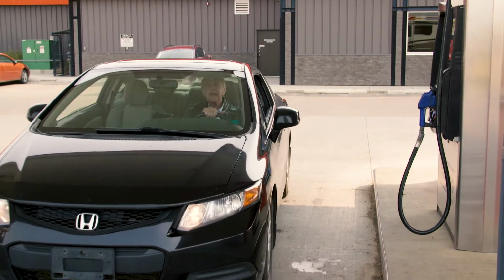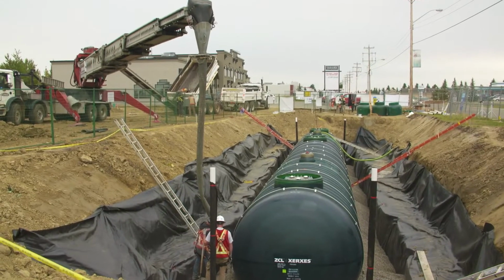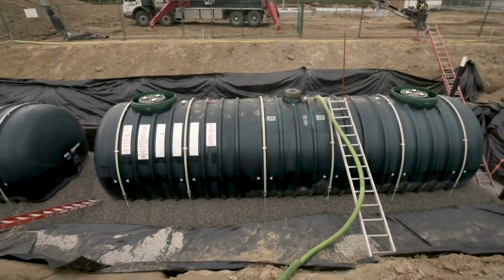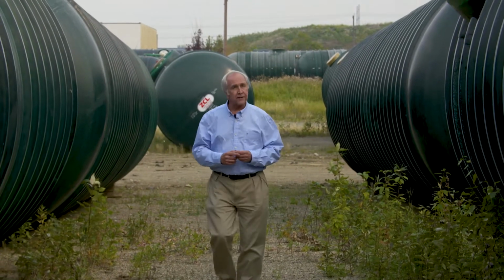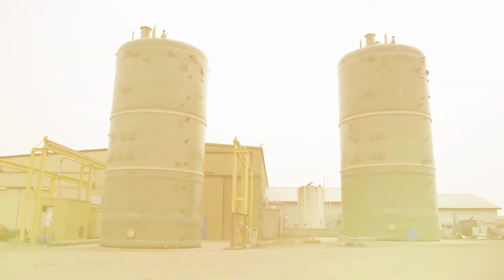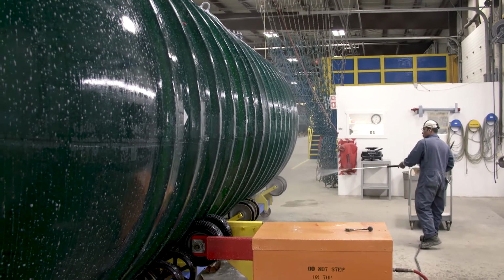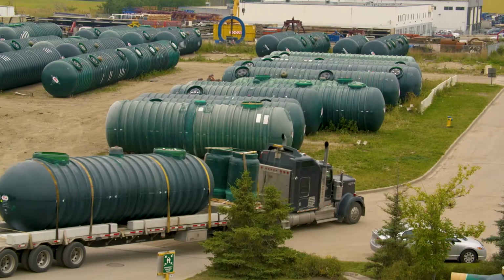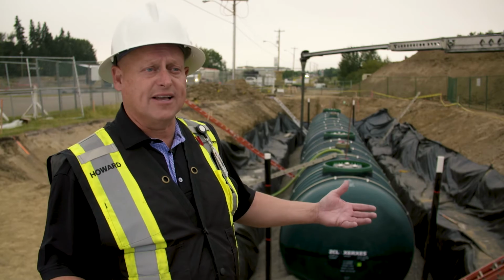Protecting the Environment from Groundwater Contamination - EARTH with John Holden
Underground technology that protects the environment from potential groundwater contamination and reduces the carbon footprint.

Featuring: ZCL Composites Inc